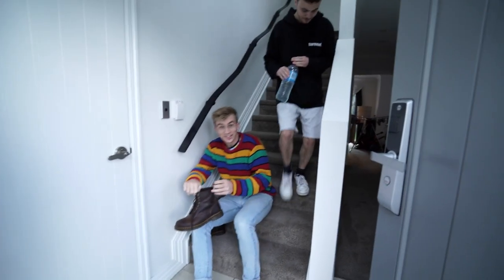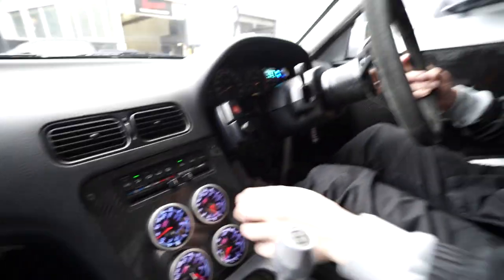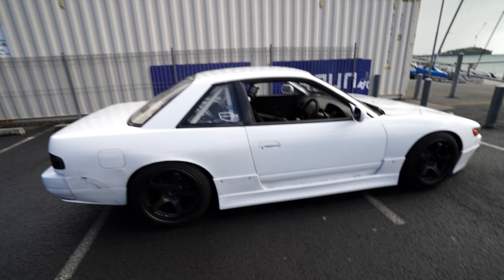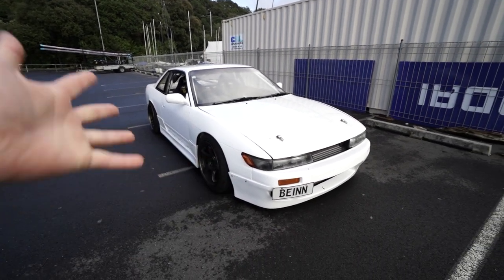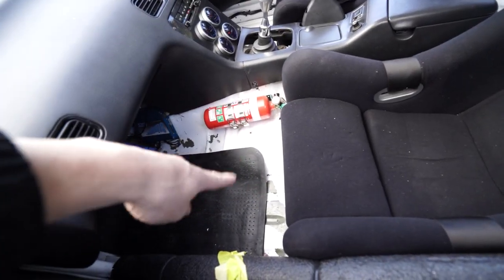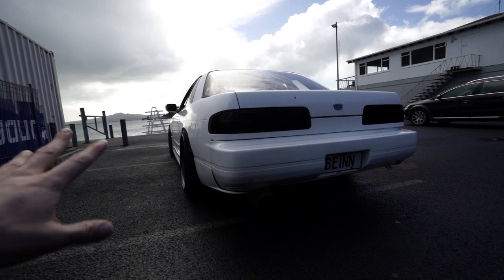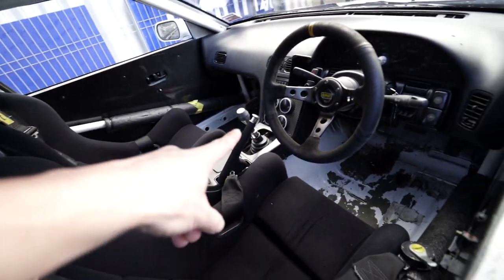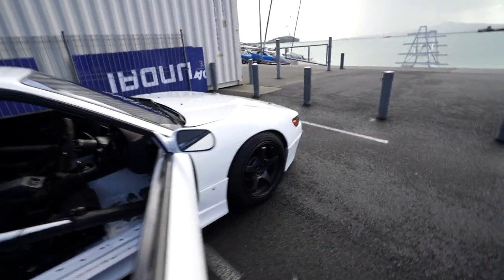Taking My Drift Car To A Covid Car Meet! SR20 S13 POV Driving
I'm so happy that the S13 is back in action, we've got a lot of work to do on it which we will start on soon, hope you guys enjoy this episode!

Follow the Notorious Collective: @thenotoriouscollective